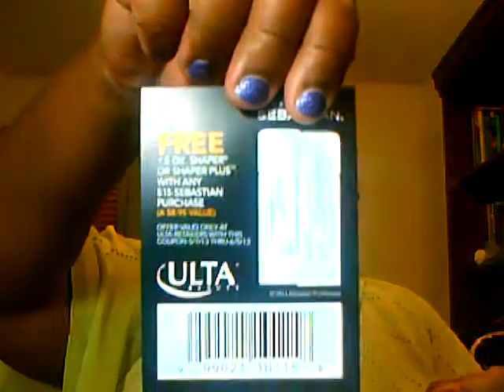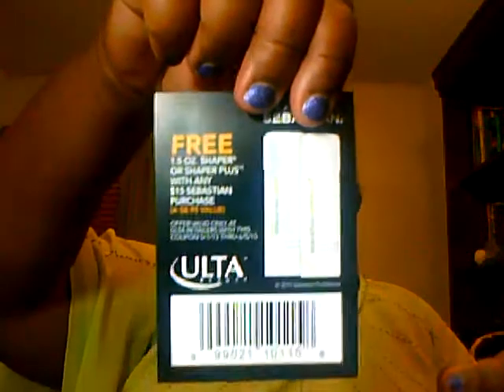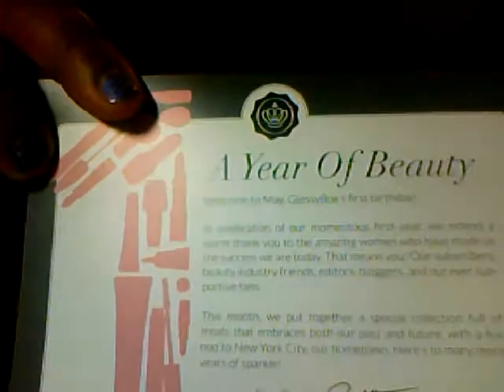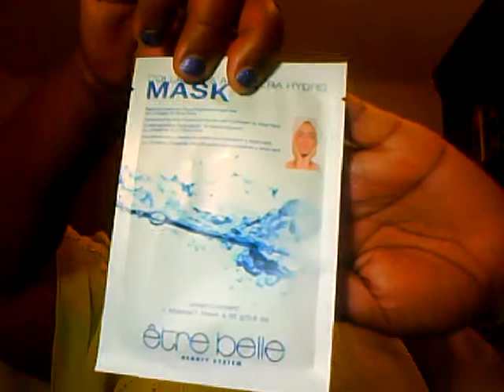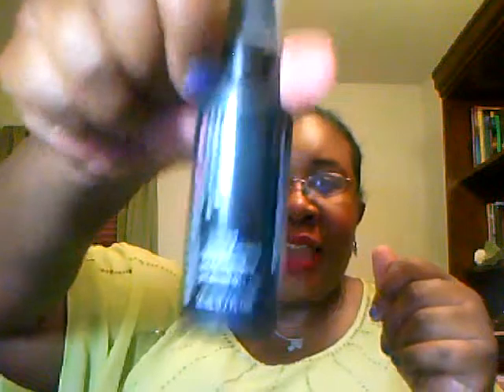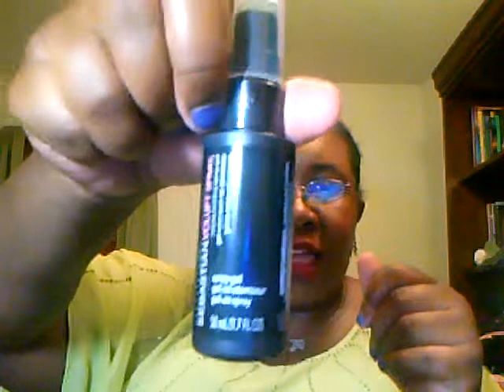Glossybox May 2013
Featured in this video:

-AmorePacific Color Control Cushion Compact in 104 Tan Blush
-Etre Belle Collogen &  Aloe Vera Hydro Mask
-European Wax Center: Exfoliate & Body Wash
-My Prime: Multi-Purpose Mattifying Moisturizer
-Nicka K New York Absolute! Perfume Stick
-Sebastian Professional Volupt Spray